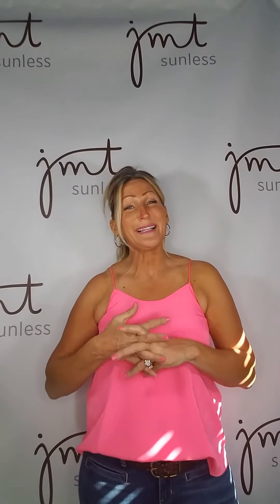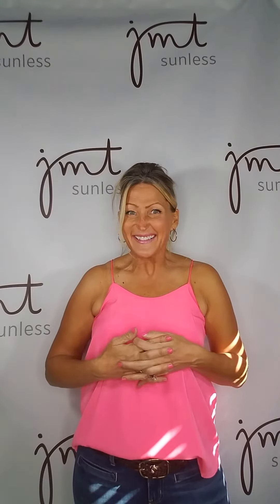Sunless drying powder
Keep your tans tacky free with JMT Sunless Drying powder.  Easy to apply and smells great.  Comes in beige and sparkle.